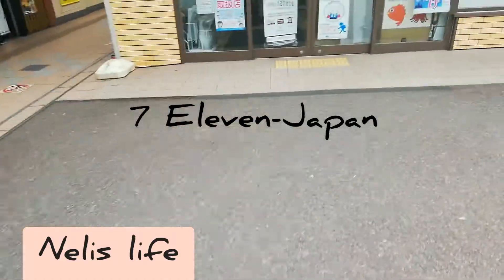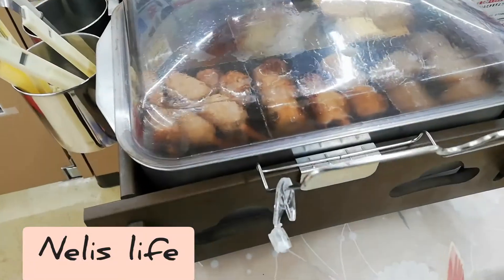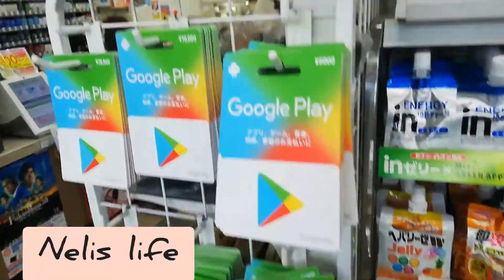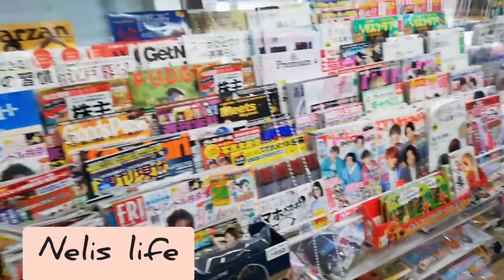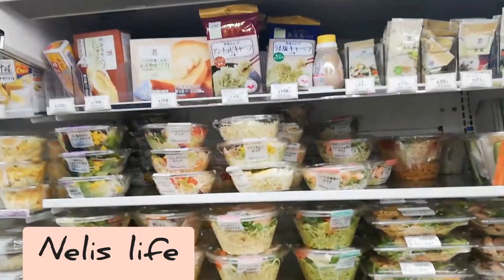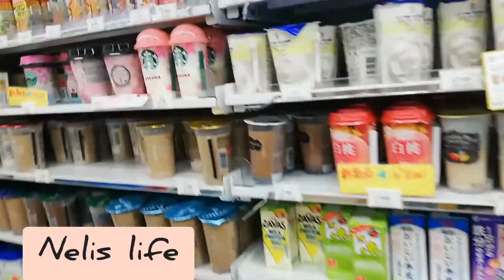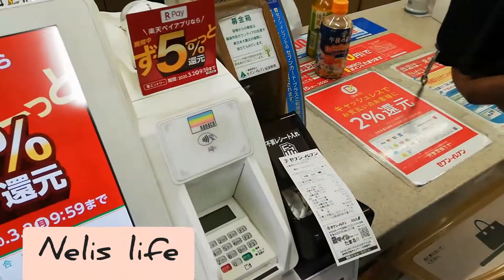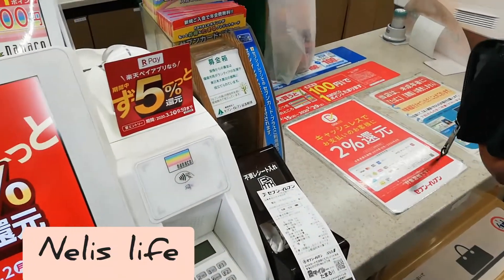Japan vlog#13: Japanese convenience store part 1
Japanese convenience store

In this video, I show you what a Japanese convenience store looks like in 1 minute 54 seconds. I hope you enjoy the video.